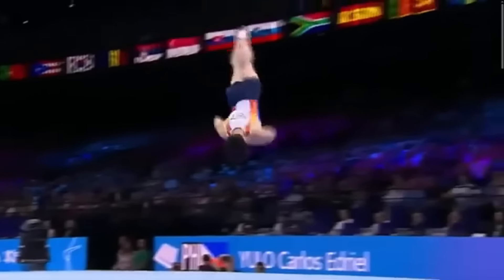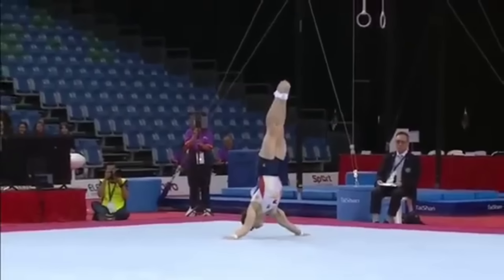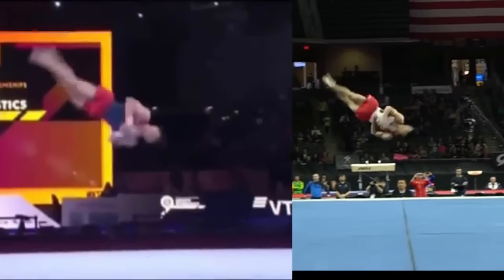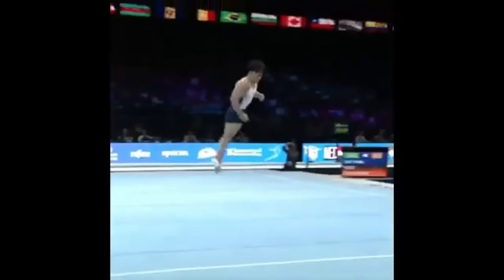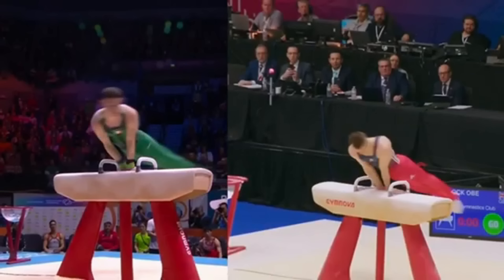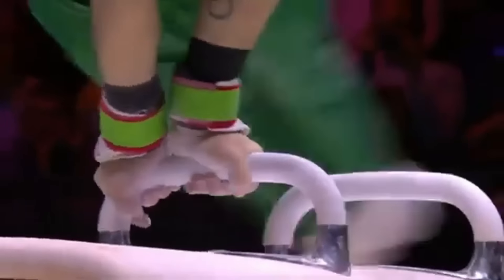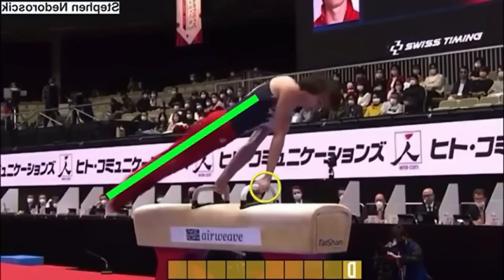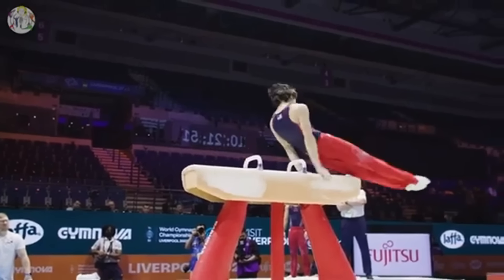OLYMPIC MEDALISTS CARLOS YULO, STEPHEN NEDOROSCIK, RHYS MCCLENAGHAN in-depth analysis skill by skill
Olympic gymnast Lance Ringnald analyses the skills and routines of Carlos yulo, Stephen Nedoroscik and Rhys McClenaghan that lead them to Gold, Bronze and Gold medals in the Paris Olympics.